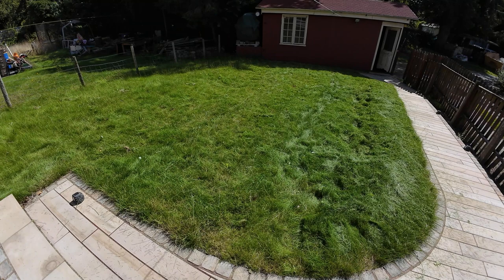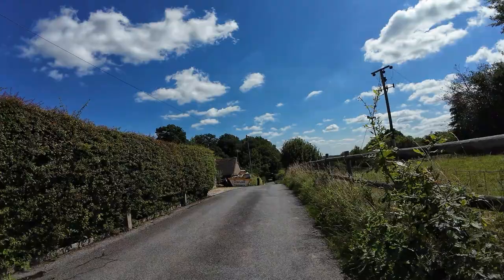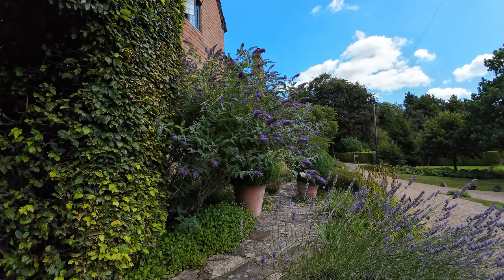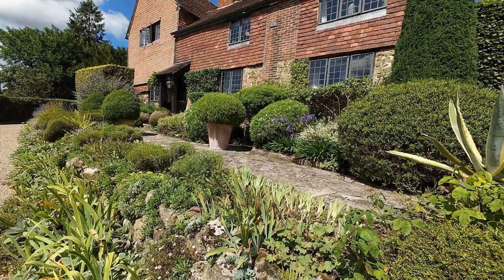Action 4 Vlogging Test. Fully auto. Sennheiser Lavalier straight into Camera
The Action 4 is a great vlogging camera. Small, sharp, dead easy to use, and results need very little doing to them.

This quick vlog was taken in totally auto settings, so I allowed the camera to choose what it wanted to do. Lighting was harsh.

I used a Sennheiser lavalier straight into the camera and very little was touched in post. This is how it came out of the camera.

So far, after feeling let down by the Action 3, I feel that the Action 4 is a great little camera. Well worth adding to my arsenal of cameras. It's like a 3 with pep pills.

Equipment that I use:

Cameras

Canon M50
Canon M6
Sony ZV-1
Sony ZV-E10

Osmo Action
DJI Pocket 2
DJI Action 2 -

Sony ax53

Lenses

Canon 22mm
Canon 11 - 22mm
Canon 55 - 200mm

Sigma 16mm
Sigma 30mm
Sigma 56mm

Microphones

On Camera -
Deity D4 Mini
Sennheiser MKE400
Deity D3 Pro
Rode VideomicPro+
Rode Stereo Videomic
Joby Wavo Pro

Lavalier -

Rode Lavalier II
Sony ECM LV1

Shotgun -

Sennheiser MKE600
Rode NTG5

Pencil Microphone -

SE Electronics SE8
Avantone CK-1

Large Diaphragm Condenser -

Rode NT1 - Discontinued?!
Rode NT1a
Stellar X2
Lewitt LCT440 Pure
Lewitt LCT441 Flex
(and many, many others .)